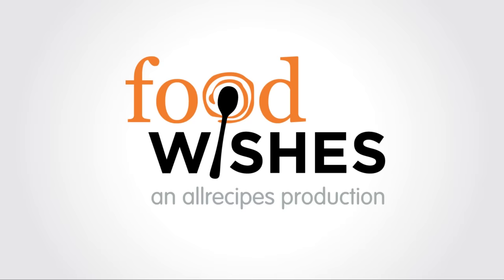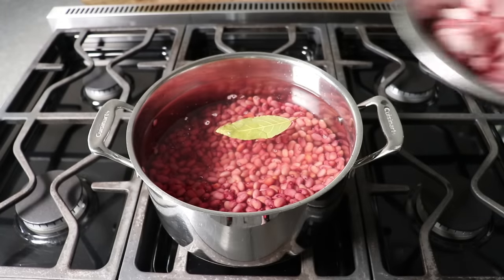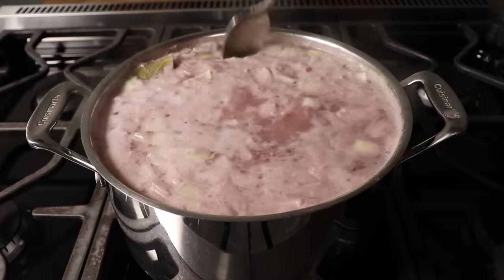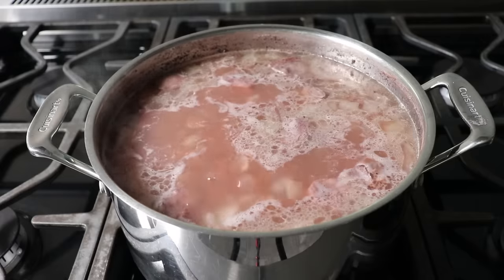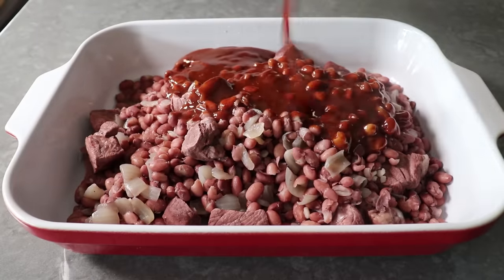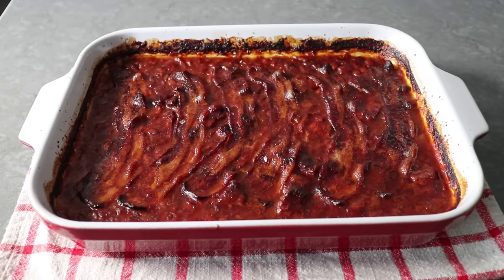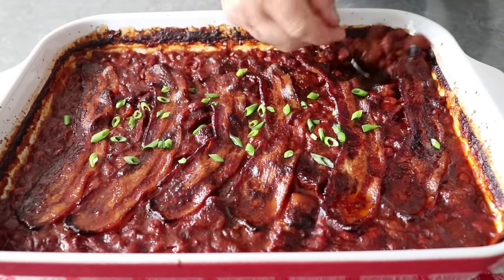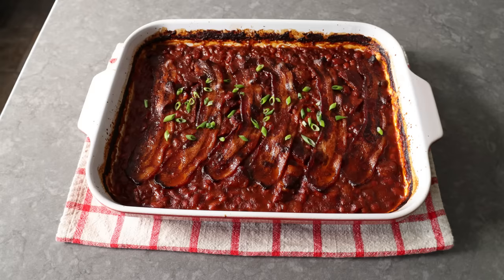The Best Barbecue Baked Beans - Easiest, Meatiest BBQ Baked Beans - Food Wishes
It's not a barbecue until a dish of baked beans shows up, and while there are many versions and techniques, I'm here to tell you that these are the best. These are the tastiest, the most satisfying, the easiest, and the meatiest. Enjoy!

To become a Member of Food Wishes, and read Chef John’s in-depth article about The Best Barbecue Baked Beans, follow this